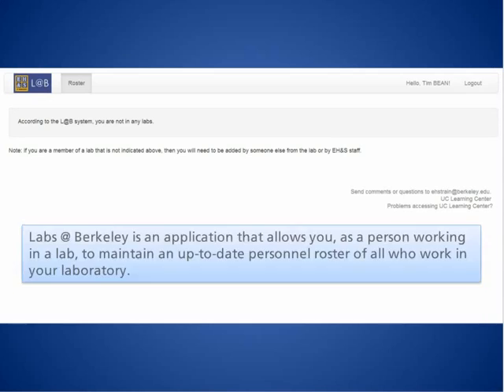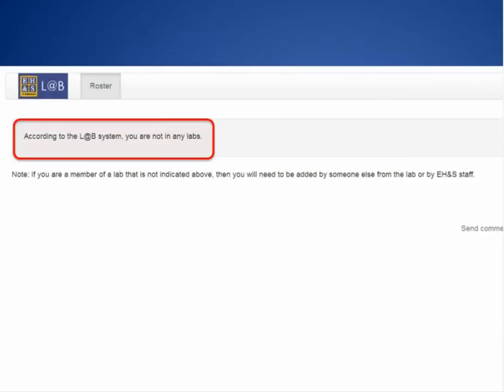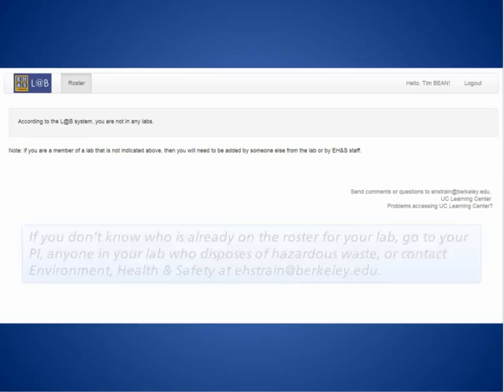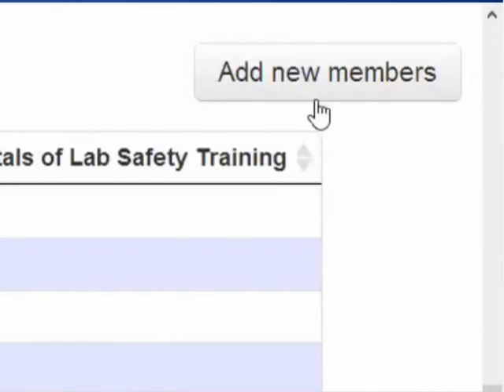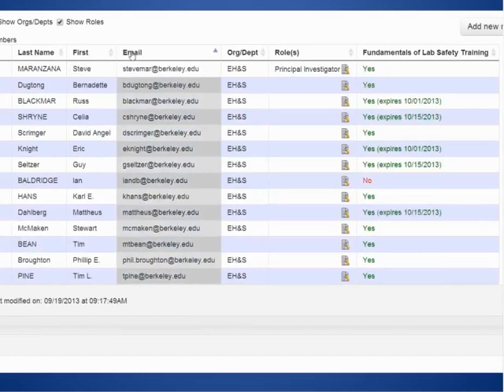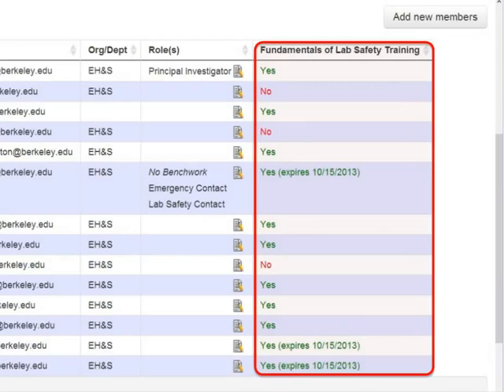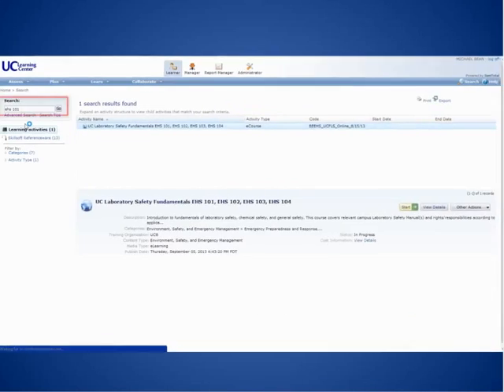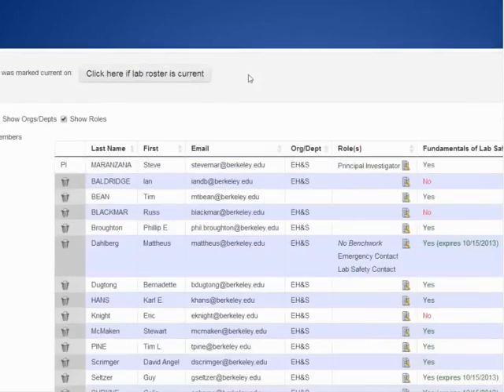Labs@Berkeley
Instructions for Using the Labs@Berkeley roster tool.